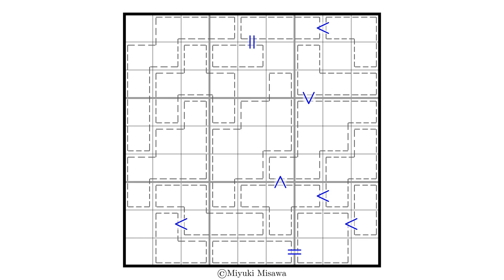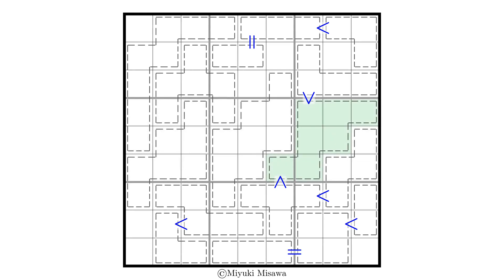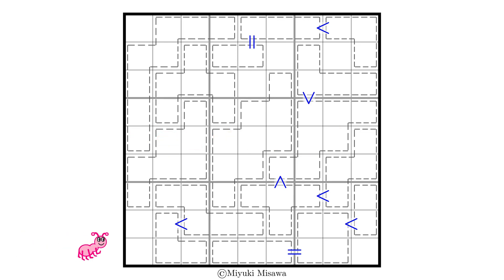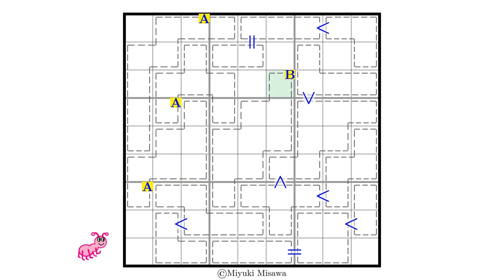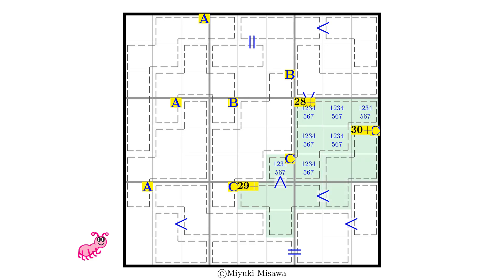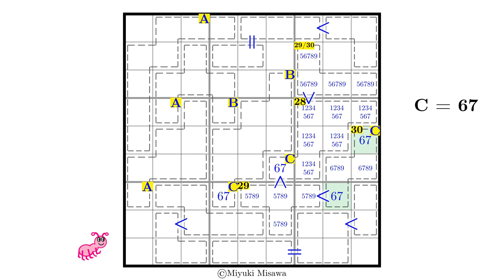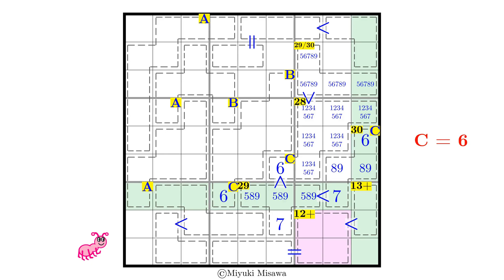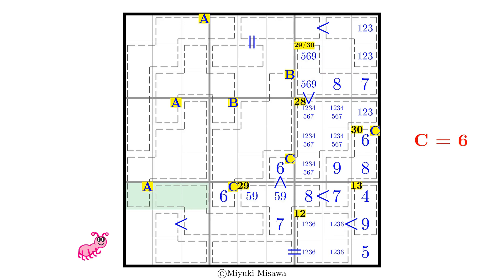The 8 signs sudoku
One of the most extraordinary sudoku puzzles I've seen. A greater-than killer sudoku with only 8 cage relations (i.e. equalities and inequalities between cage sums) as clues. According to wikipedia article on mathematics of sudoku ([1]), it's currently not known if smaller number of clues is possible.